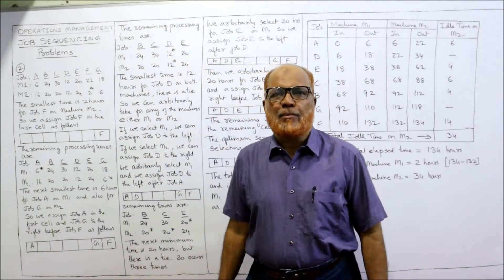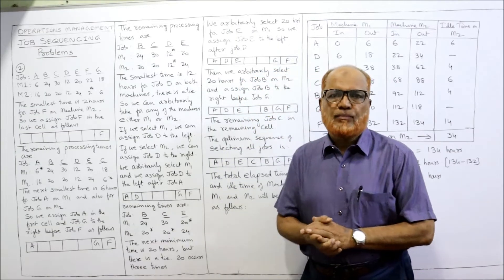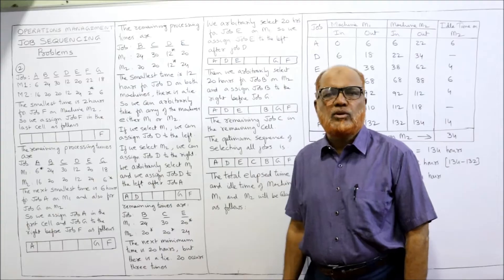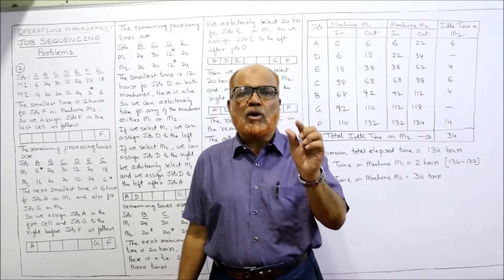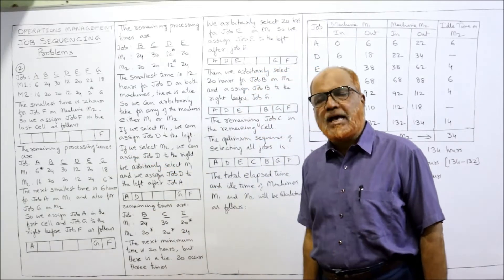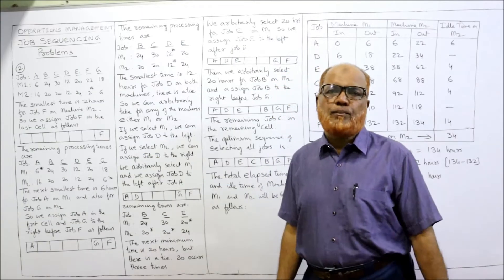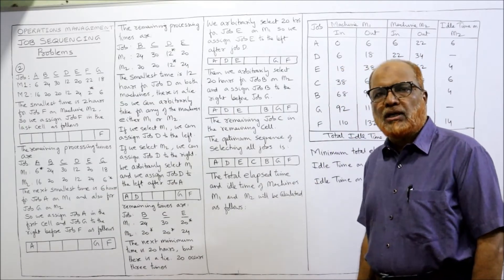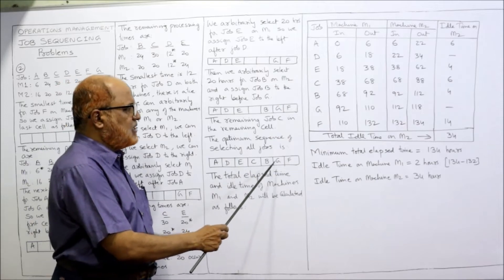Operations Management I Job Sequencing Problems I Problems and Solutions I Part 2 I Hasham Ali Khan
Operations Management
Job Sequencing Problems
Job Sequencing
Job Sequencing Problems and Solutions

Watch the video till the end.  I have explained in detail the topic job sequencing.  Watch the video till the end to get a complete command on the topic job sequencing.